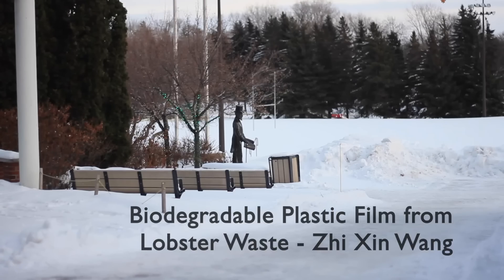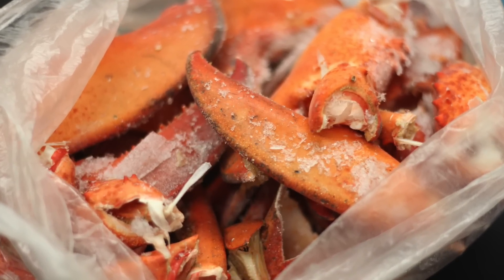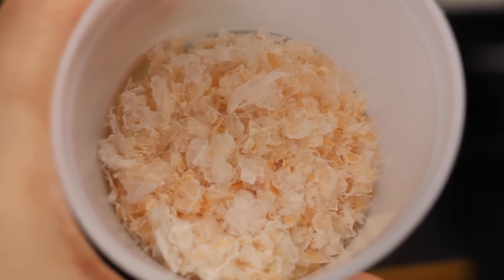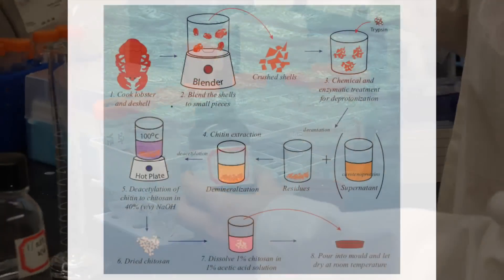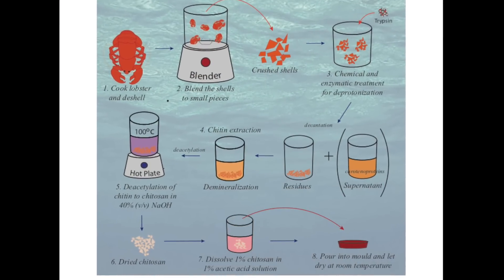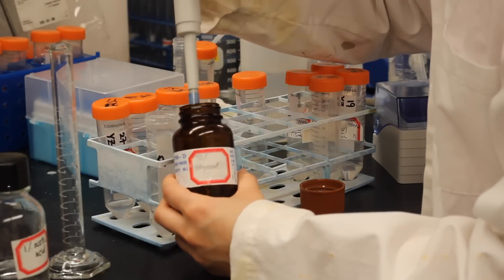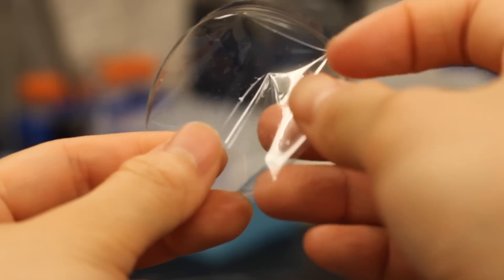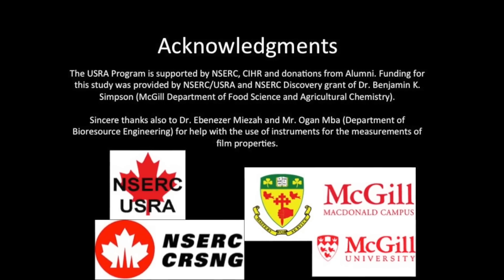Biodegradable Plastic From Lobsters - Zhi Xin Wang - McGill University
Zhi Xin Wang is a current undergraduate student majoring in Food Science and specializing in Food Chemistry at McGill University. She developed a passion for food and ecology at a young age. The NSERC Undergraduate Student Research Award gave her the opportunity to work on an area that intrigues her a lot: food and waste management. She has won the First Prize of the NSERC/USRA Poster Competition from the Faculty of Agricultural and Environmental Science at McGill in 2016. She wishes to continue graduate studies and research on active packaging, providing a mean to reduce food waste.